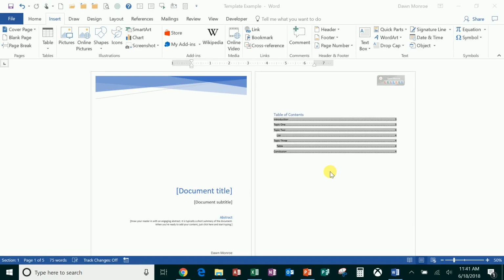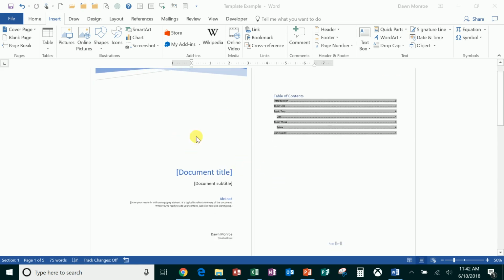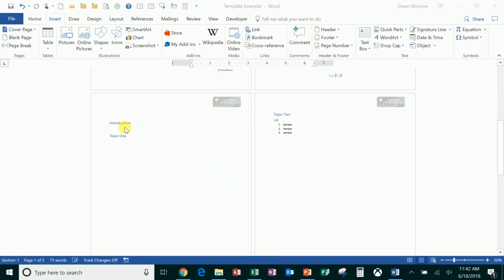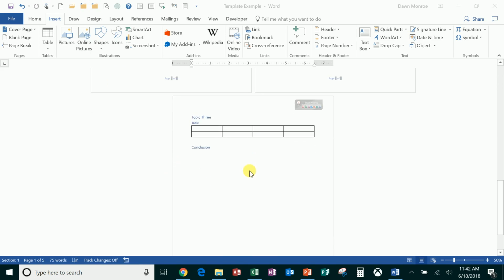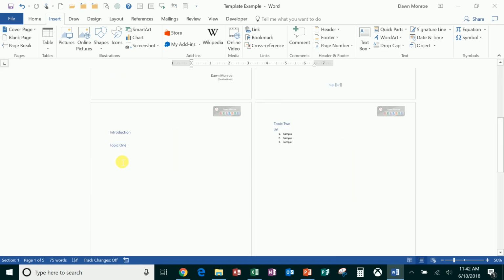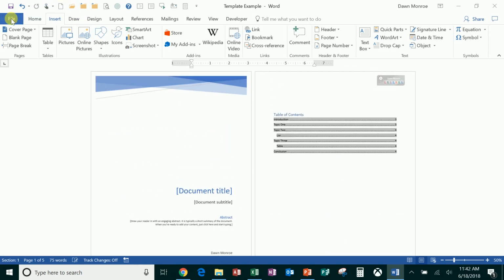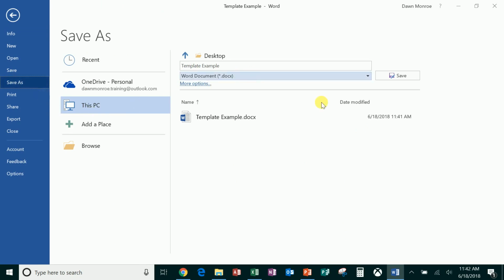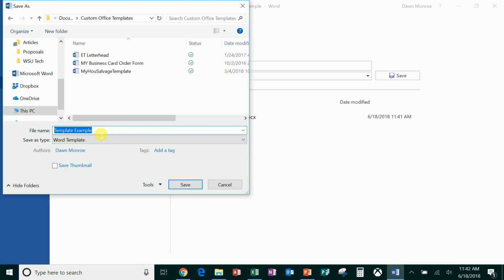Microsoft Word Create a Template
Microsoft Word Create a Template to Reuse a File.  Prepare a file that can be saved as a Template to reuse the setup repeatedly in Microsoft Word 2016.